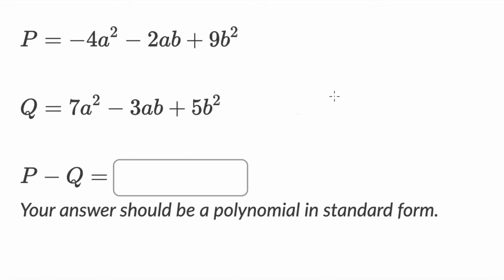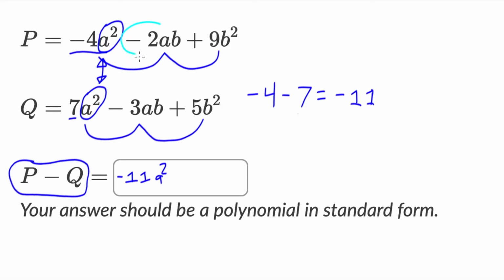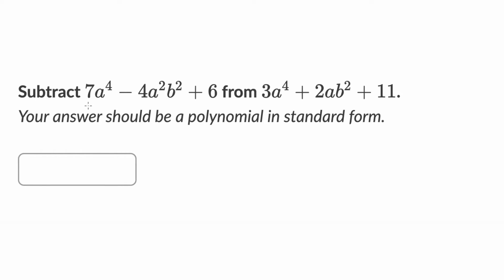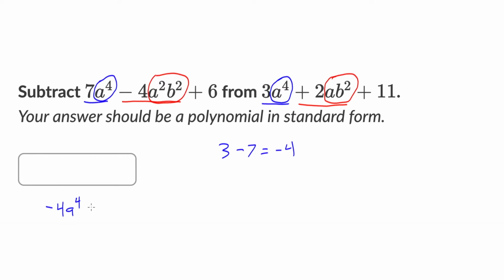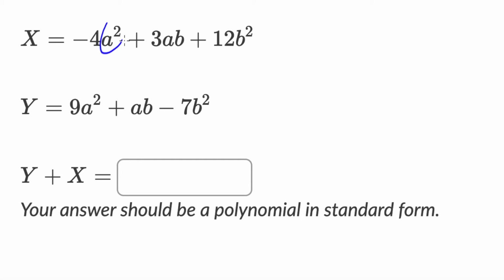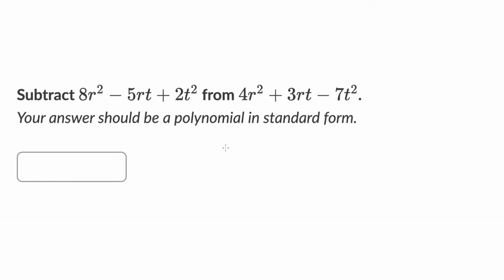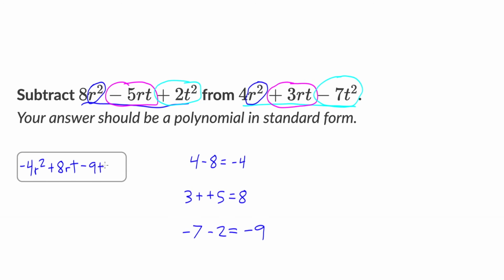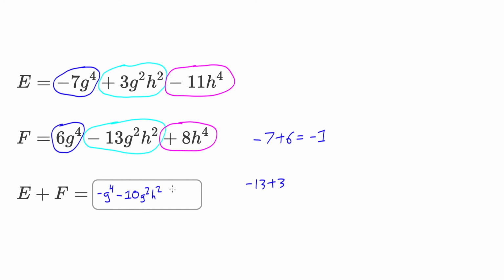Add and Subtract Polynomials With 2 Variables - Precalculus